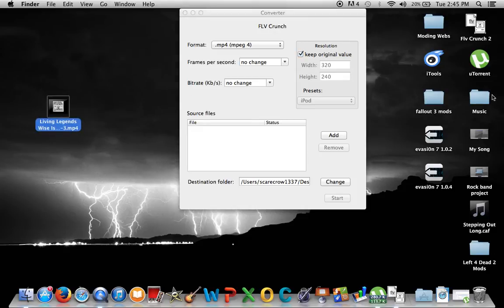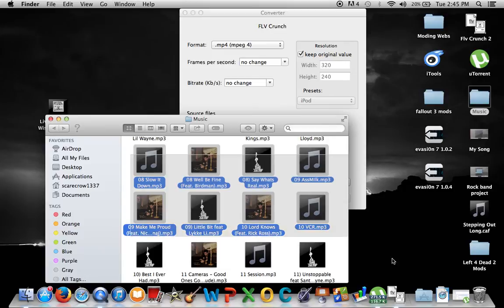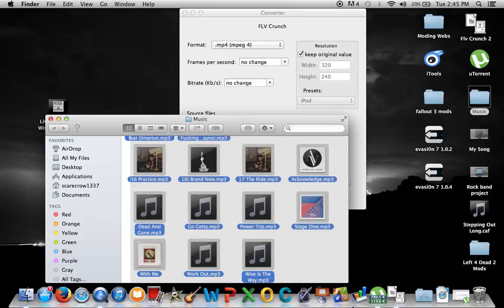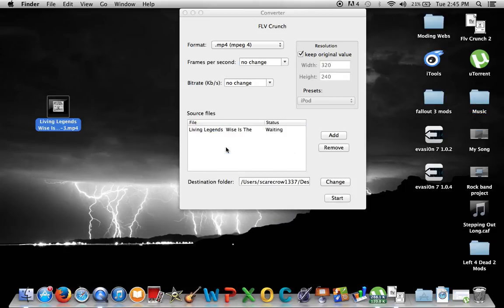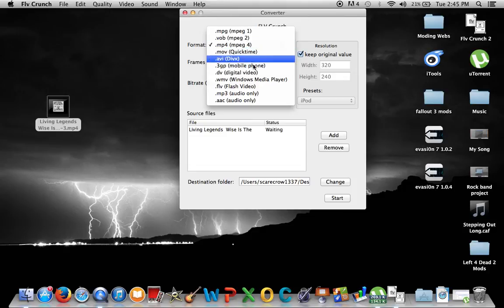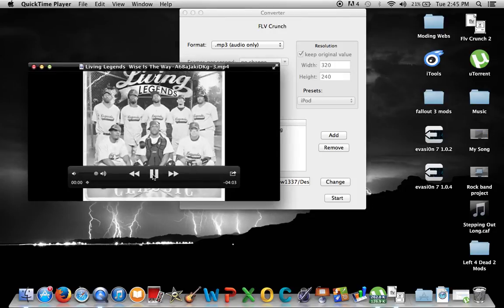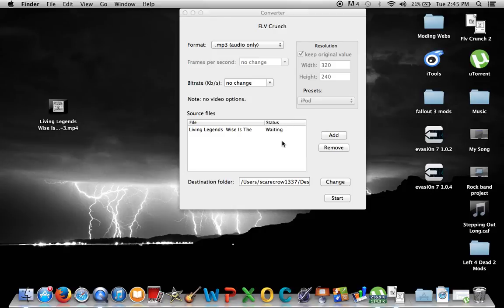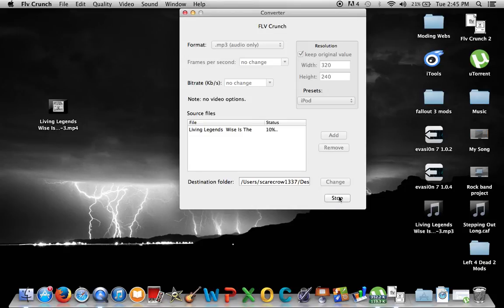How to Change a File Type (Mac)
This is a great software for changing the format a any file on Mac. It Is WONDERFUL.